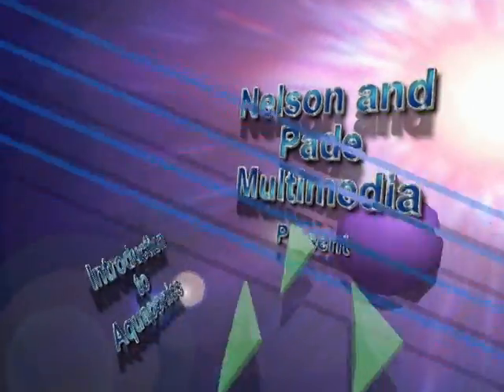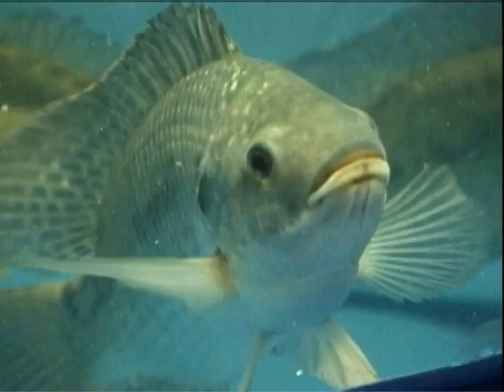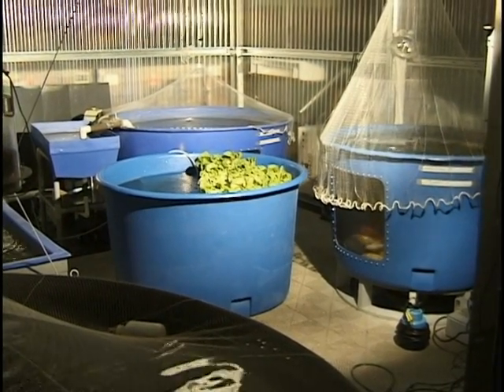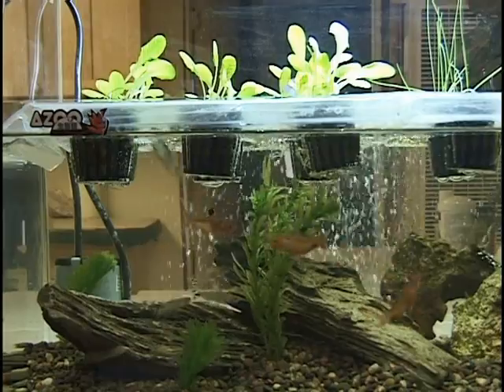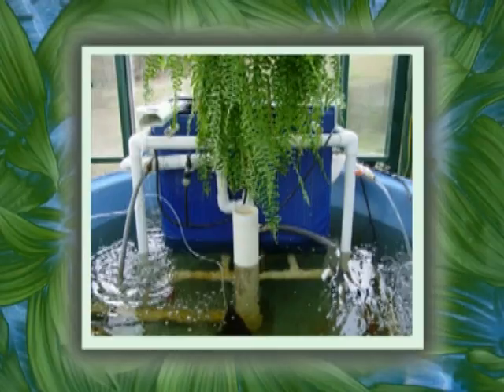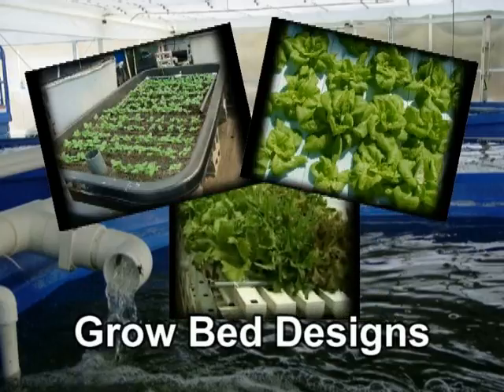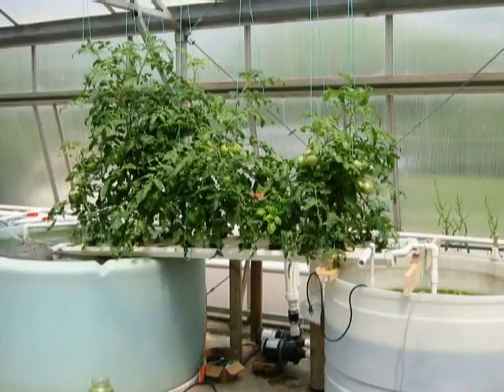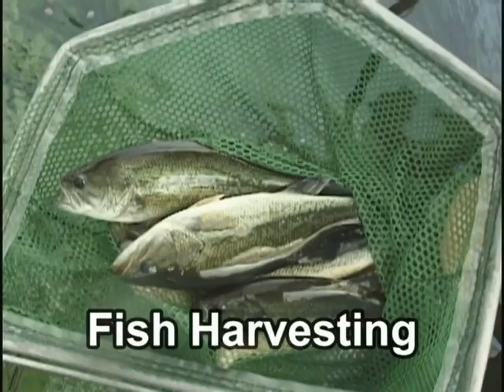Bangladesh Organic Farm 05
The most simple definition is that it is the marriage of aquaculture (raising fish) and hydroponics (the soil-less growing of plants) that grows fish and plants together in one integrated system. The fish waste provides an organic food source for the growing plants and the plants provide a natural filter for the water the fish live in. The third participants are the microbes (nitrifying bacteria) and composting red worms that thrive in the growing media. They do the job of converting the ammonia from the fish waste first into nitrites, then into nitrates and the solids into vermicompost that that are food for the plants.